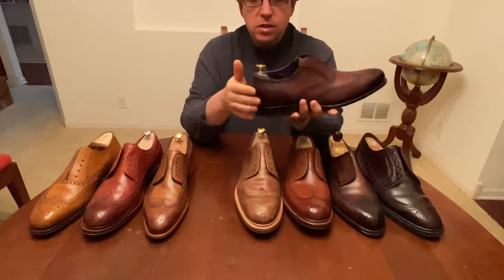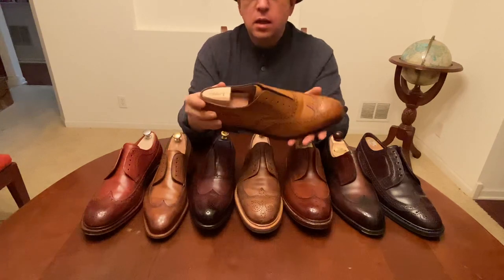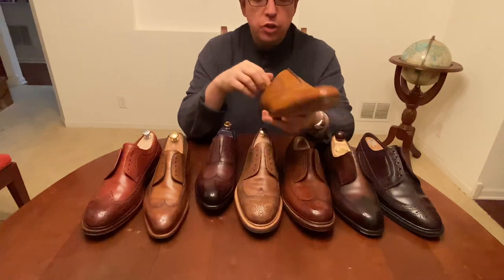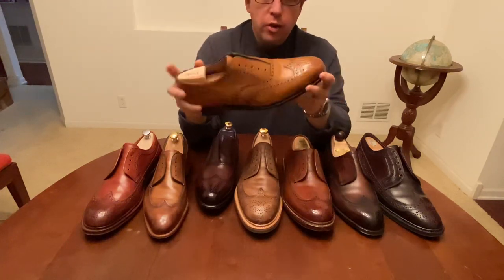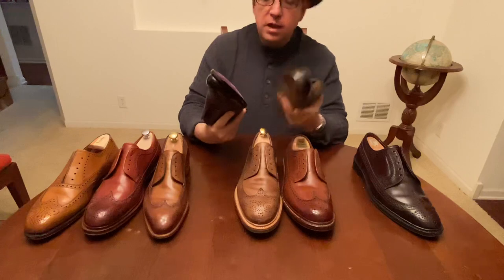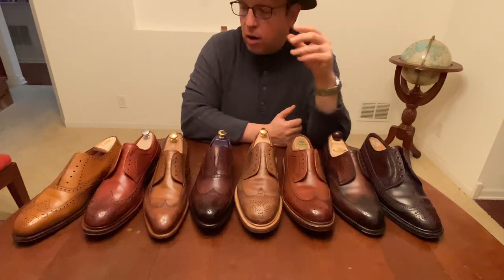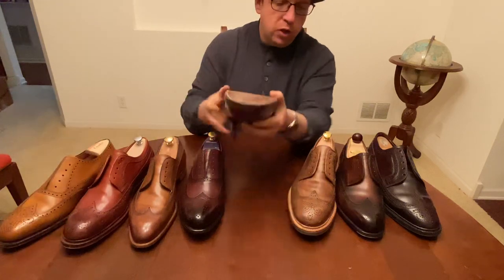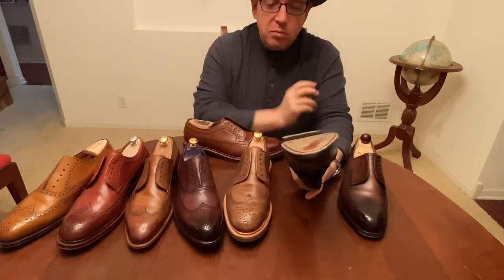GSK Part 5: Wingtips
General shoe knowledge: A cursory look at comparing wingtips.